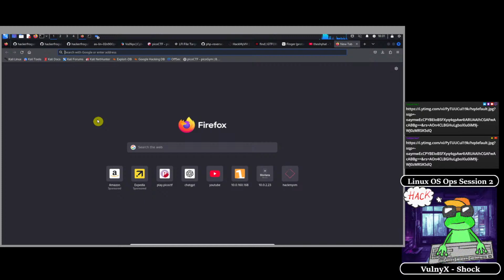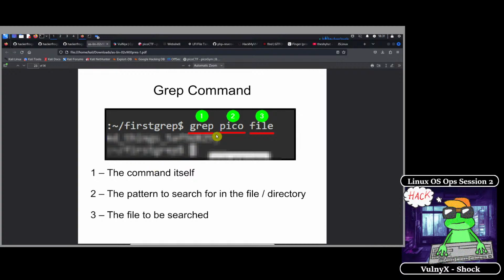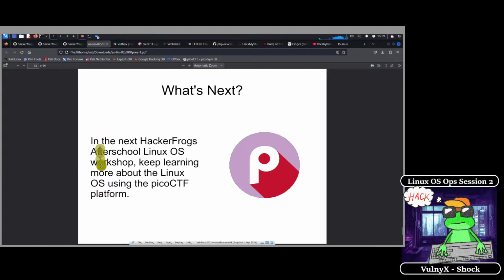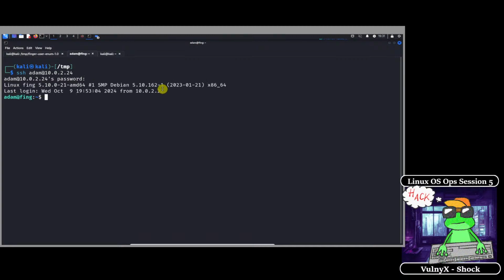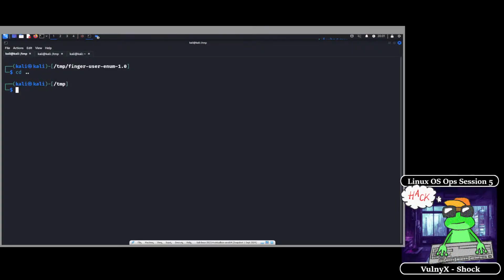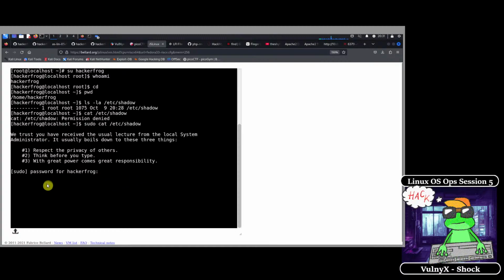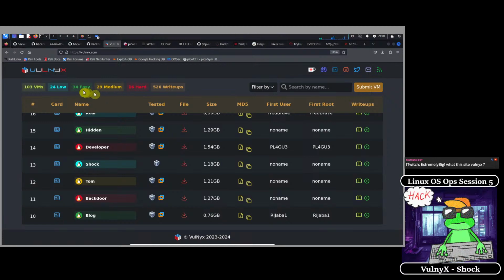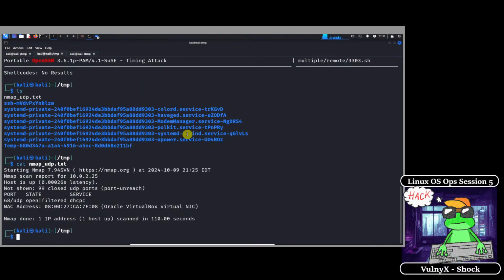HackerFrogs x BGH - Linux OS Ops #2 - Then.. HF x BGH x WSC (Adult) - Linux OS Ops #5 - Then Vuln…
We're learning Linux OS basics, then doing the VulnyX platform's Shock box as part of the HackerFrogs program!